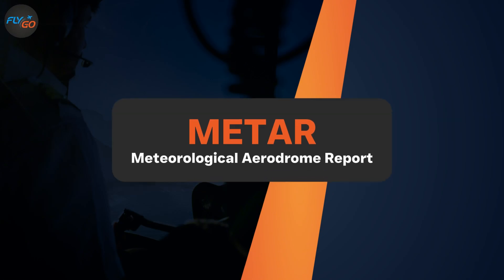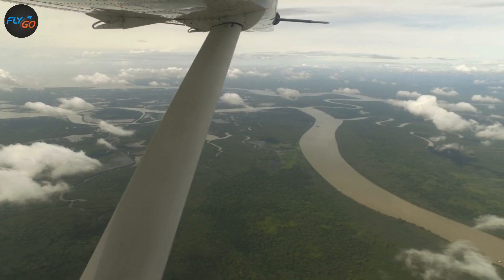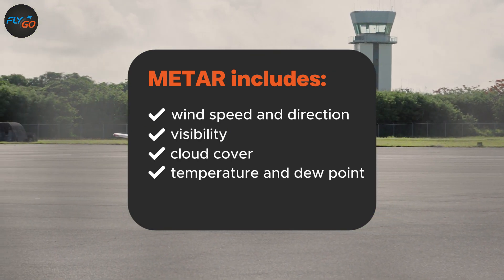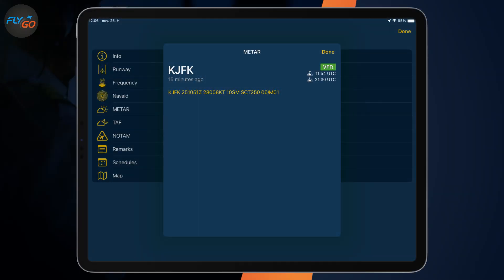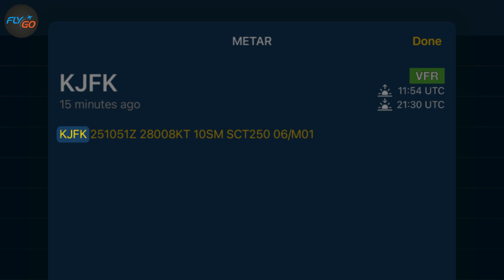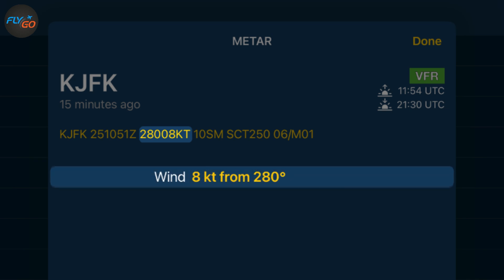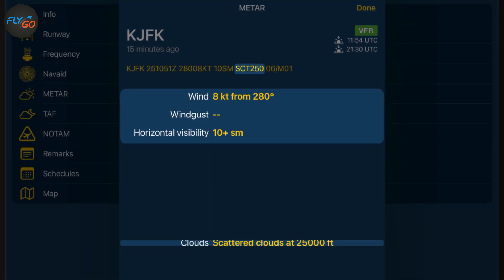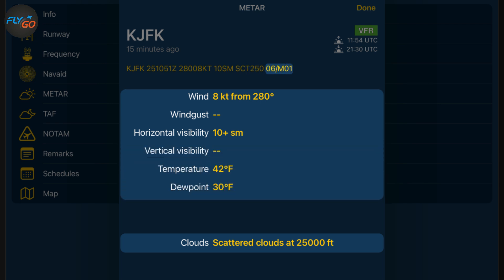How to Read METAR - Guide for Pilots - FlyGo Aviation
✈️ How to Read a METAR – A Complete Guide for Pilots

METARs are one of the most essential tools in aviation weather reporting—but decoding them can seem like learning a new language. In this video, we break down the METAR format step-by-step, so you can understand what every code means and how to use this data for safer, smarter flying.

You’ll learn:
✔️ What a METAR is and when it’s issued
✔️ The meaning behind every part of the report
✔️ How to interpret wind, visibility, sky conditions, and more
✔️ Real-life examples to boost your confidence

Whether you're a student pilot, private pilot, or just brushing up your skills, this video will give you the knowledge you need to make informed decisions based on real-time weather data.
Fly smarter, fly safer with FlyGo.